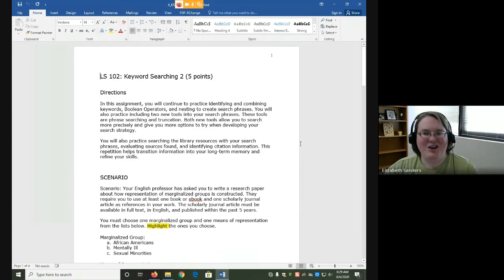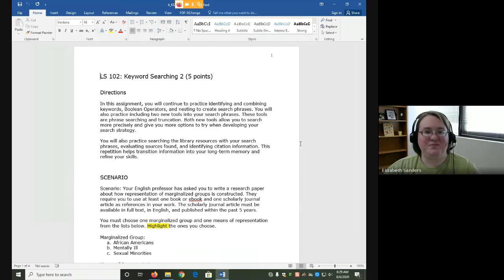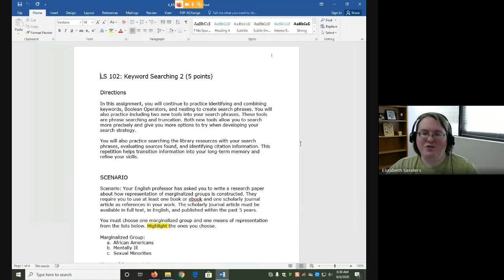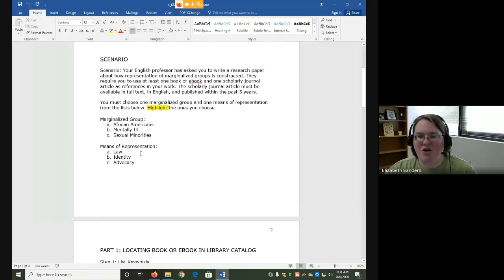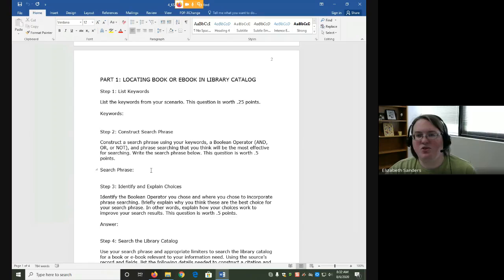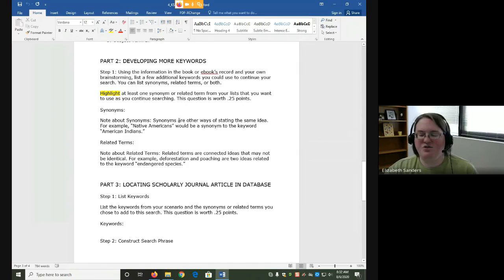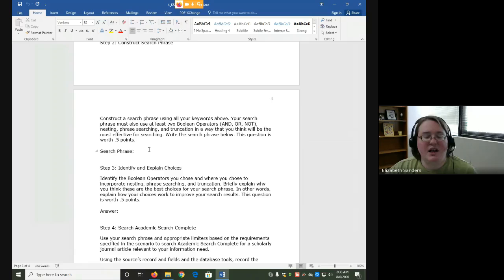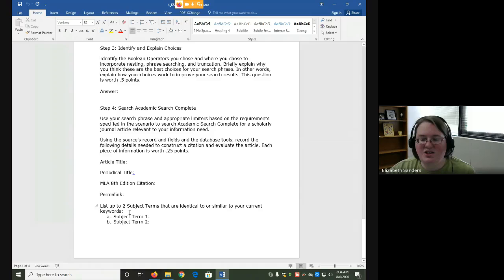Keyword Searching 2: Assignment Overview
In this video, I discuss the Keyword Searching 2 Assignment goals and directions.